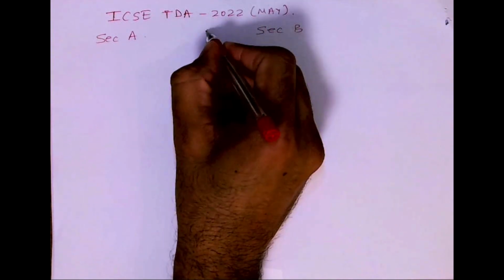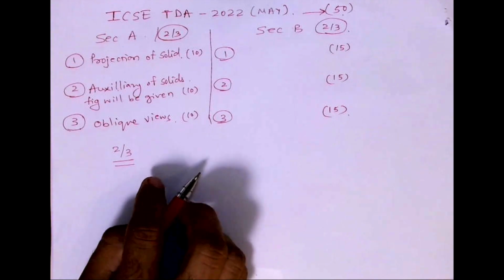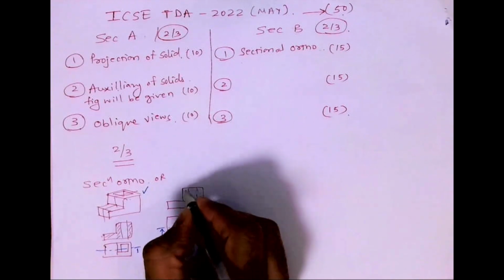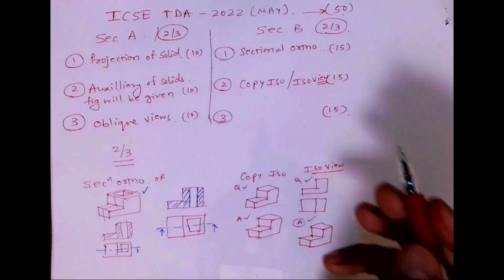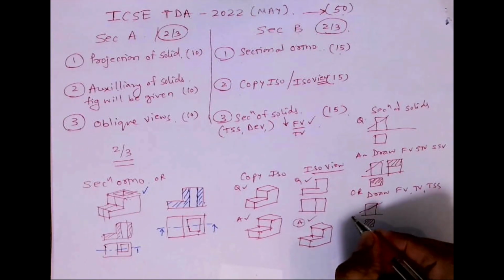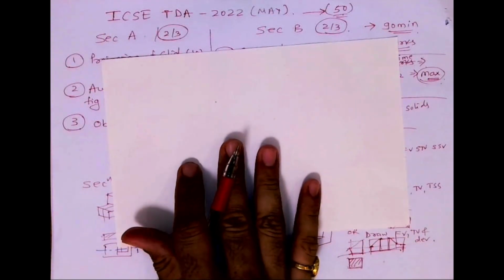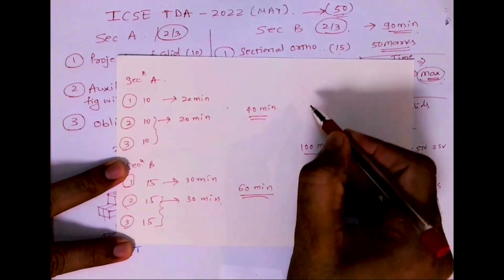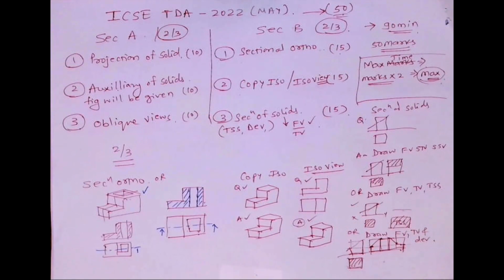How to manage time in ICSE TDA (may) paper